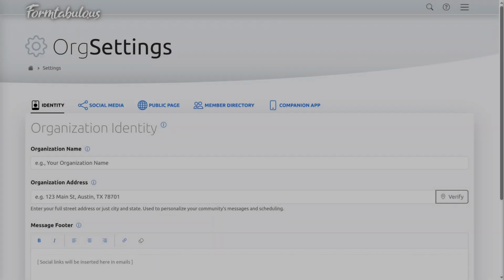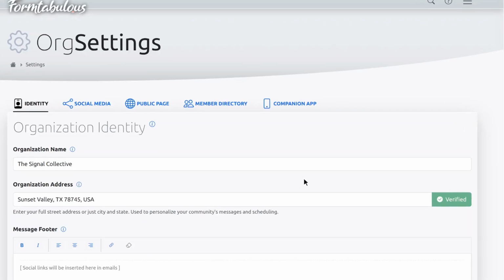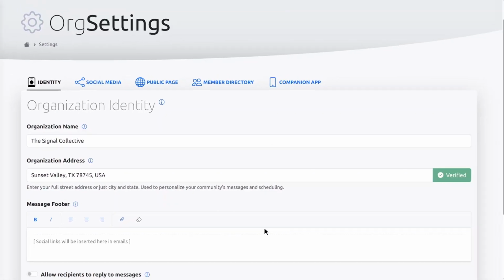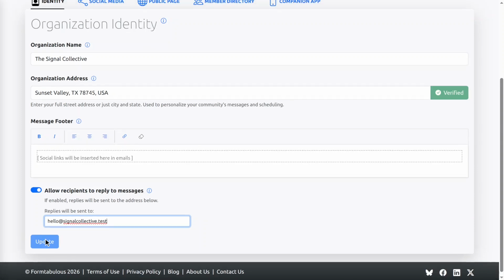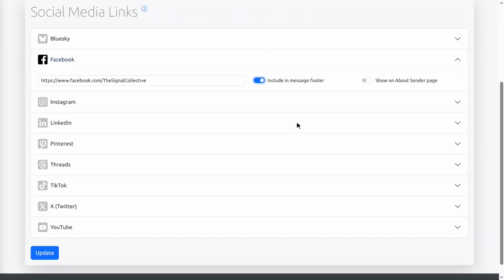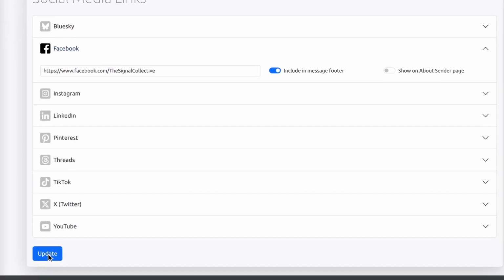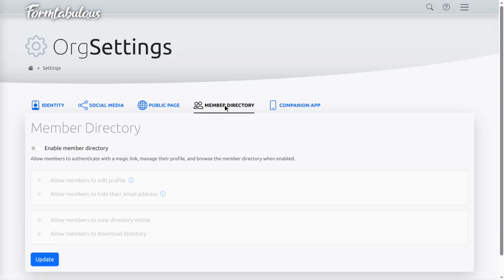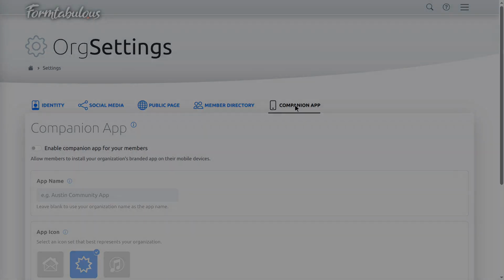Title:Org Settings, Explained: Identity, Footer & More | Formtabulous Tutorial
Before you send your first message, there's one page worth setting up: Org Settings. This walkthrough covers your organization's name and address, building a clean footer (and why you don't need to add an unsubscribe link yourself), and letting recipients reply straight to your inbox. We also cover adding social media links — and why Formtabulous turns them into recognizable icons instead of raw URLs — plus a quick tour of the Public Page, Member Directory, and Companion App tabs.

A few minutes here now saves confusion later, since everything you set up carries through to every message you send.